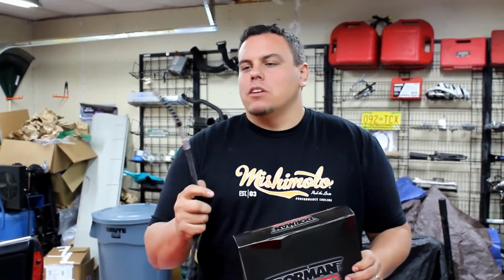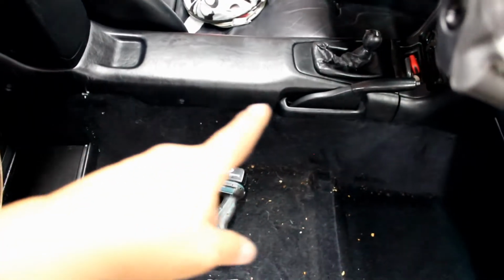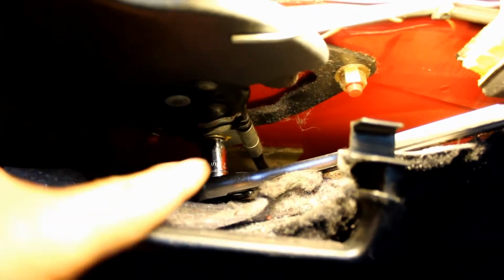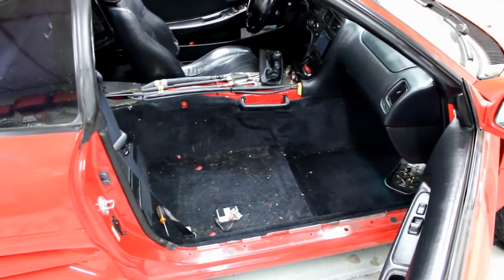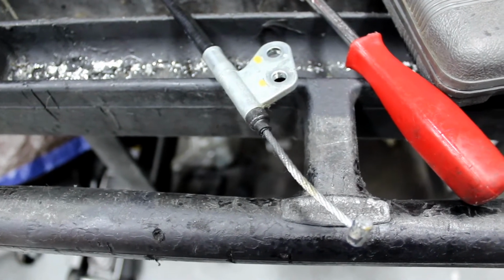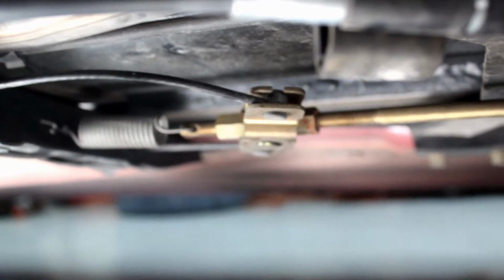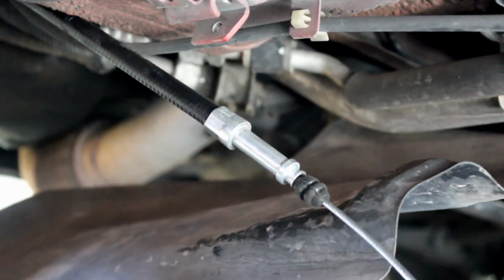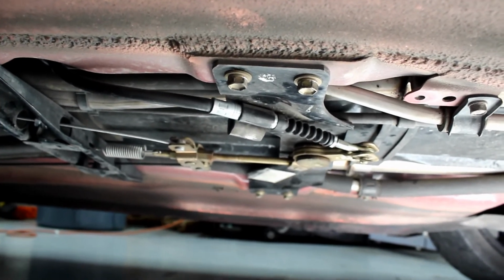HOW TO: Turbo Toyota MR2 Emergency/Parking Barke Cable Replacement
I show you how to replace your emergency/parking brake cables.

HOW TO: Turbo Toyota MR2 Emergency/Parking Barke Cable Replacement Music By: MOOG MCM I show you how to replace your emergency/parking brake cables. In this video, we provide a detailed guide on replacing the emergency/parking brake cable for a turbocharged Toyota MR2. A functioning parking brake is essential for safety and proper vehicle operation. We’ll walk you through the step-by-step process, highlighting the tools needed and tips for a successful replacement. Whether you're dealing with a worn-out cable or performing routine maintenance, this tutorial offers valuable insights for both novice and experienced DIYers. Join us as we help you restore the functionality of your MR2’s parking brake, ensuring a safer driving experience!